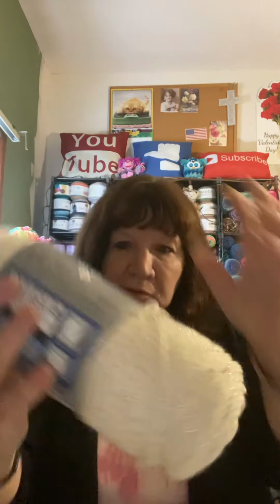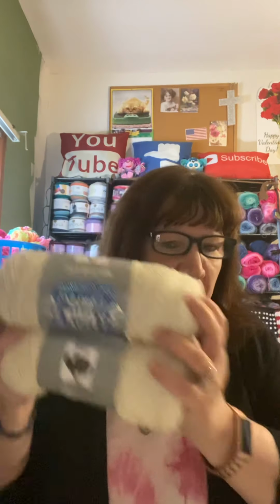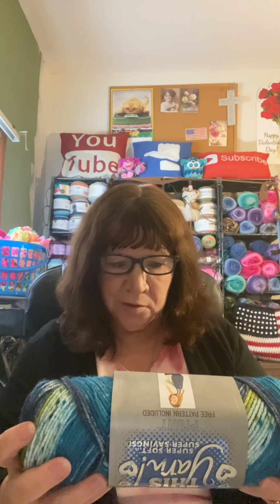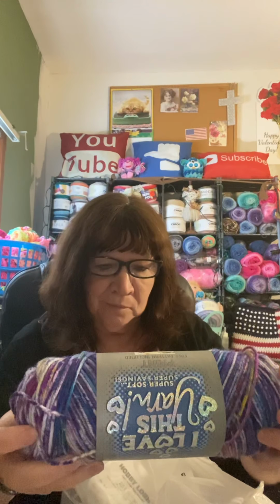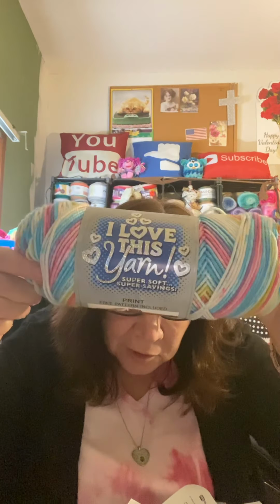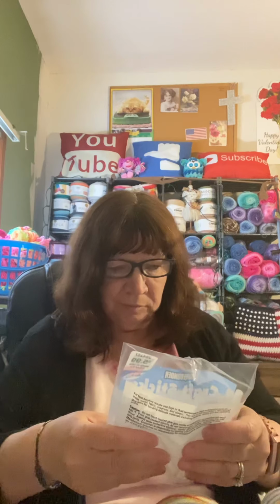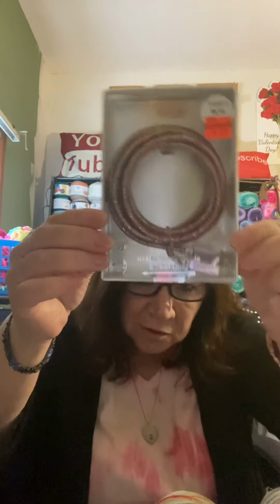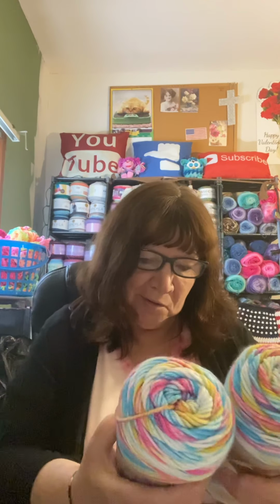Hobby lobby Haul